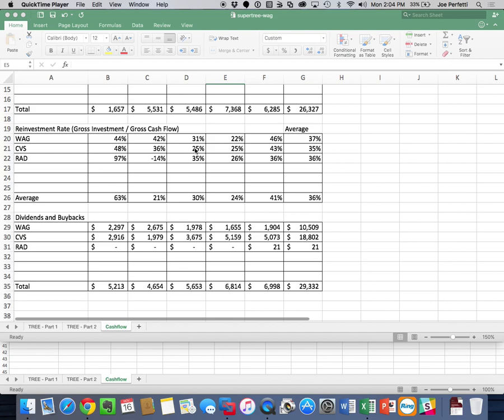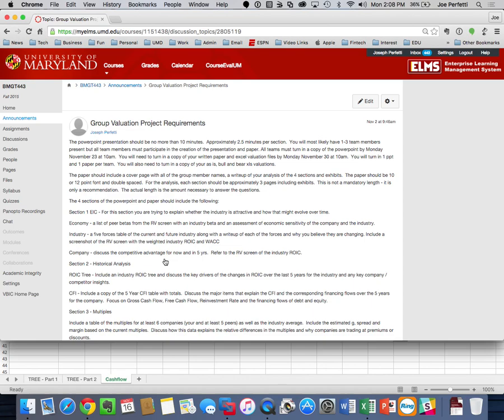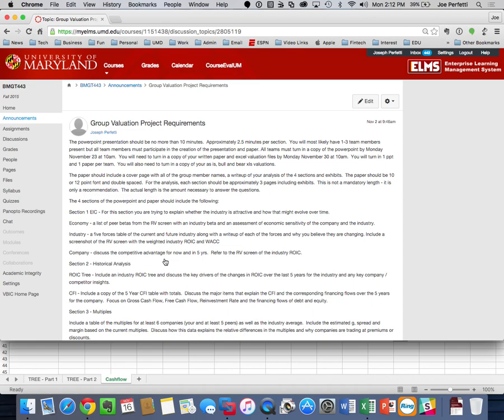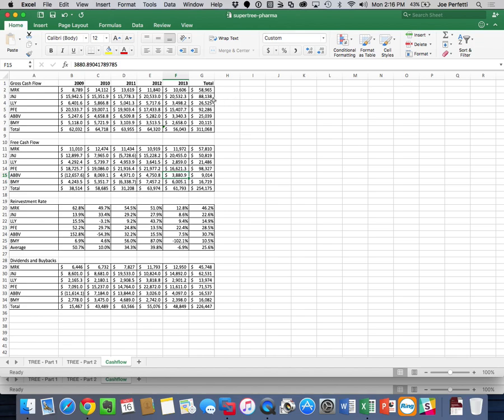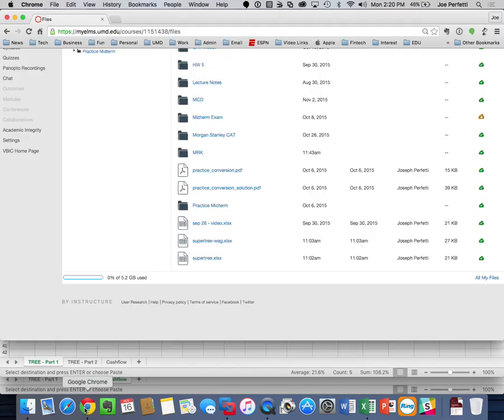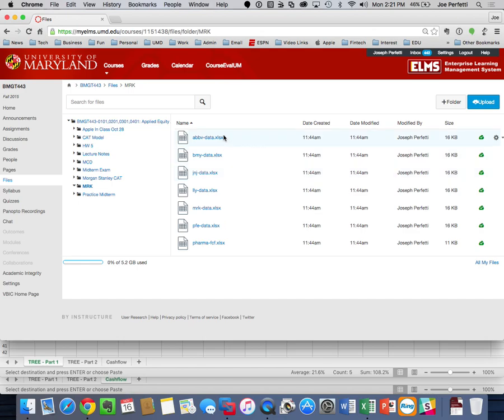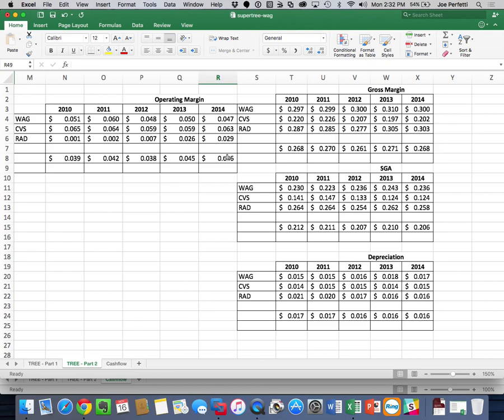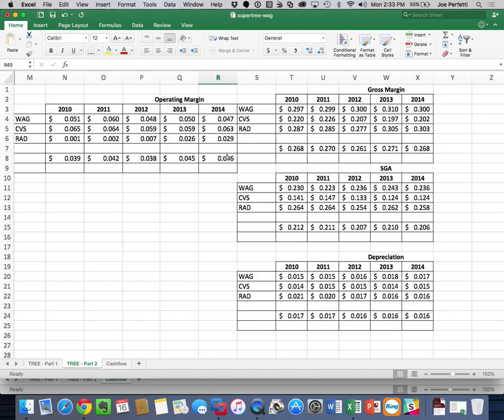Nov 16 BMGT 443 Supertree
This class covers group project requirements and how to build the industry supertree.